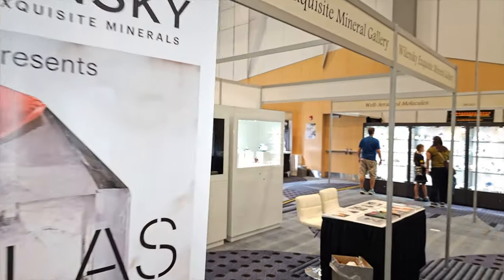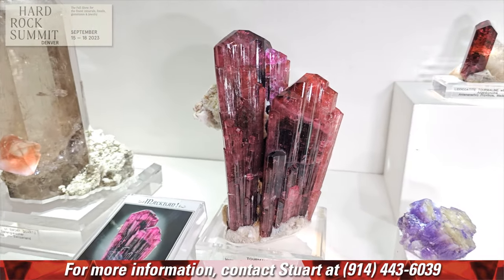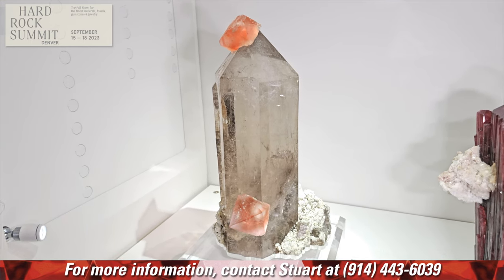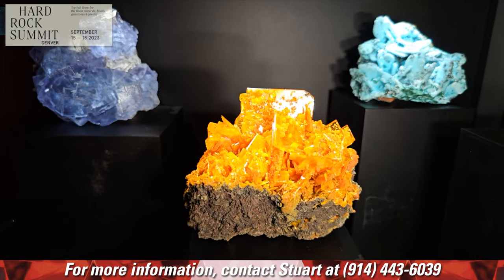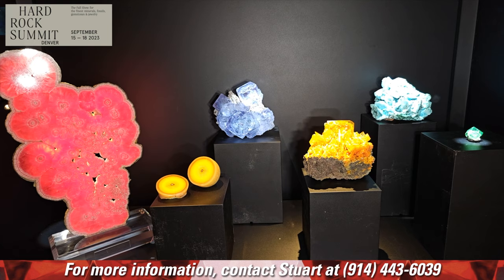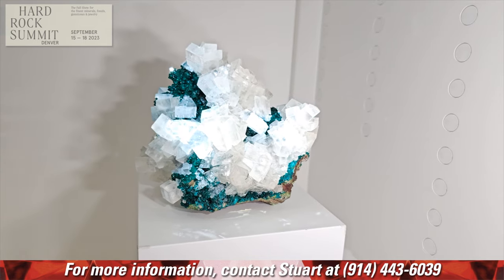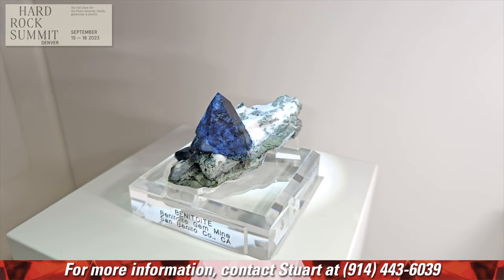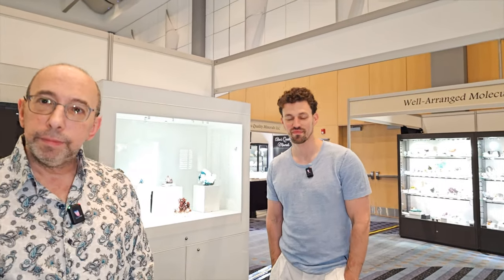Wilensky Exquisite Minerals - LIVE at the 2023 HardRock Summit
At Wilensky Exquisite Minerals, boundaries are a welcome thing simply because they are ALWAYS pushing past those boundaries. And today is no exception.

Since 2019, Wilensky has pushed to change the way we see minerals via their numerous special exhibits where these exquisite works of art take center stage.

For the 2023 HardRock Summit, Wilensky is highlighting their newest special exhibit called Atlas and, looking at some of the pieces in the exhibit, you might even feel that the sky has been lifted a bit higher because of this upcoming exhibit.

Join us now as we meet up with Troy and Stuart Wilensky from Wilensky Exquisite Minerals here LIVE at the 2023 HardRock Summit!!!